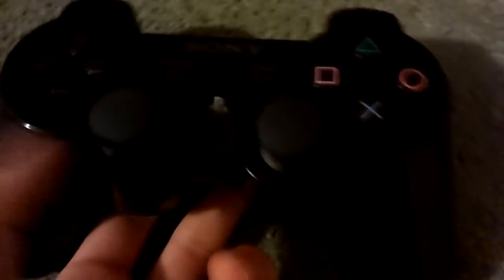Ps3 Controlla review